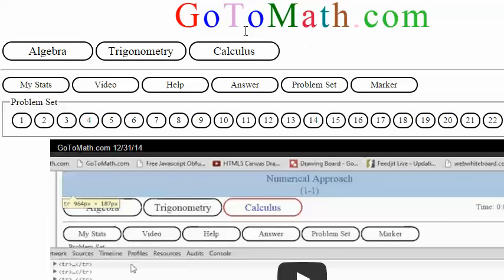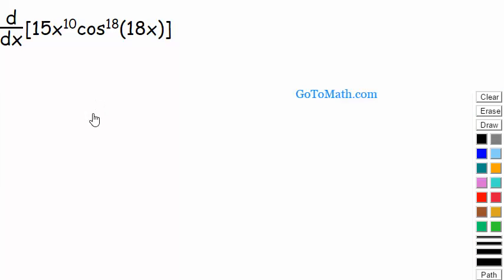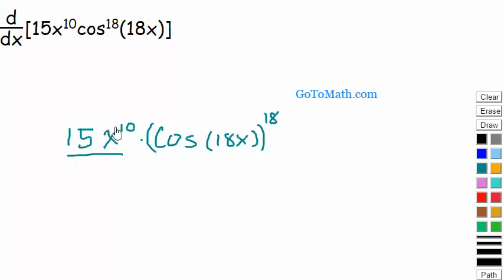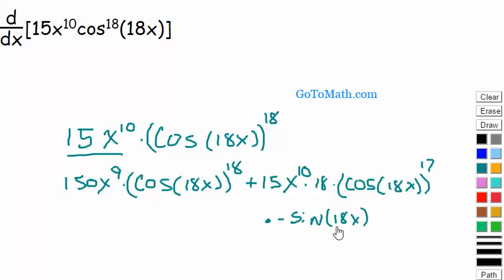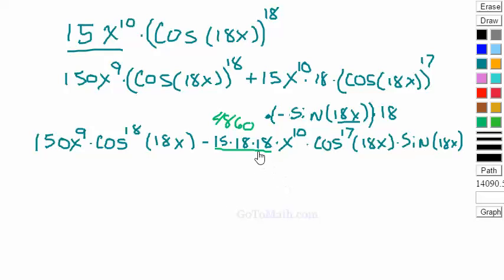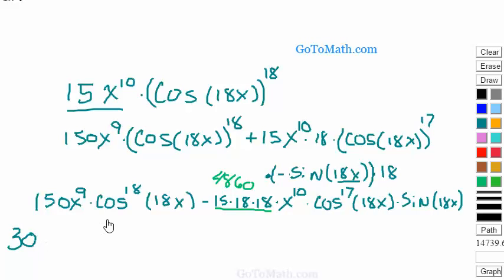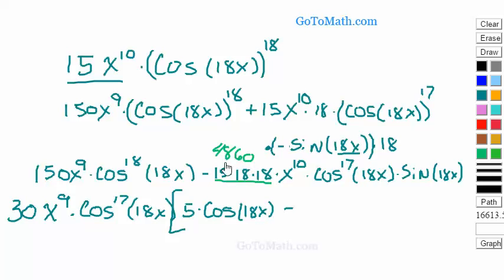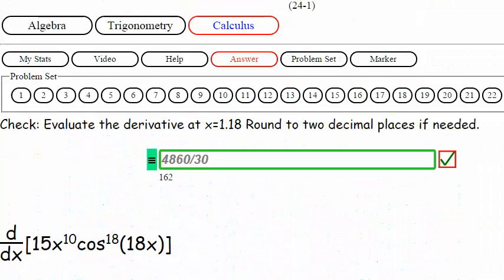Calculus Rules of Differentiation b24p1